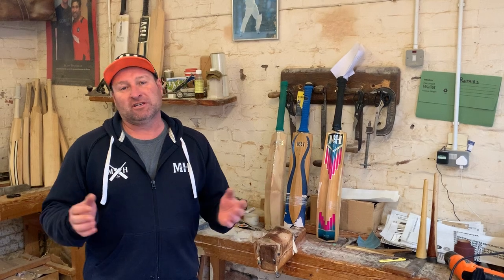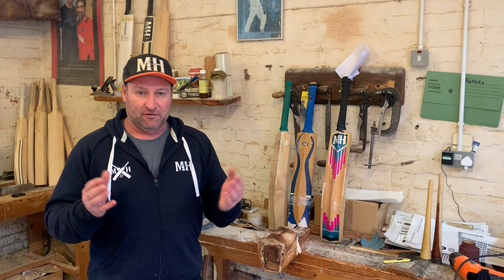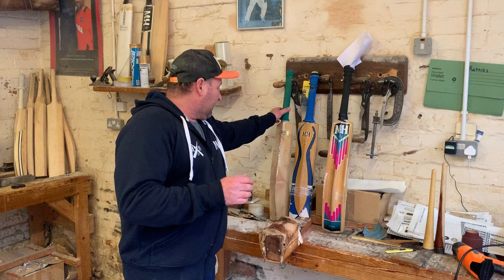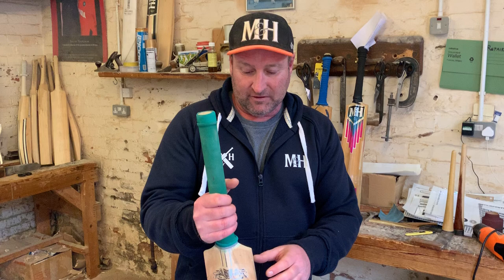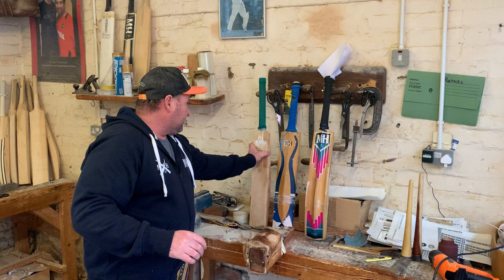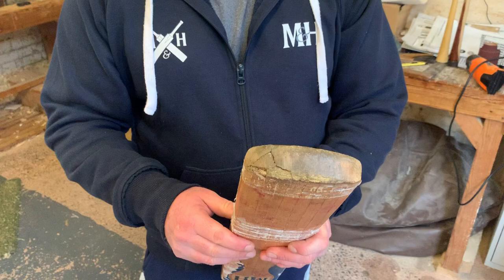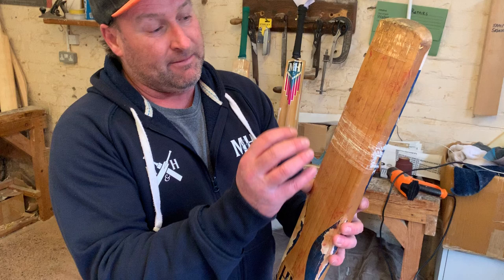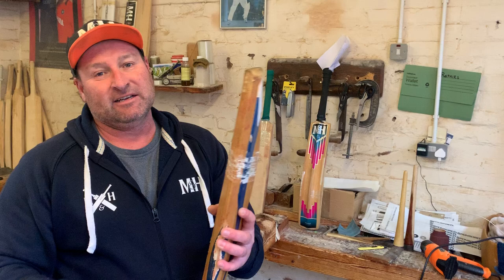Information on repairs here at M&H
Please view this video before sending your bat into us!